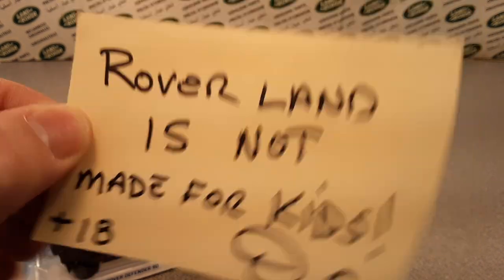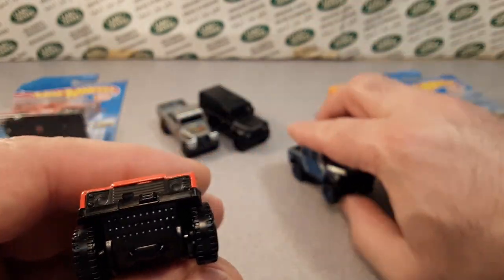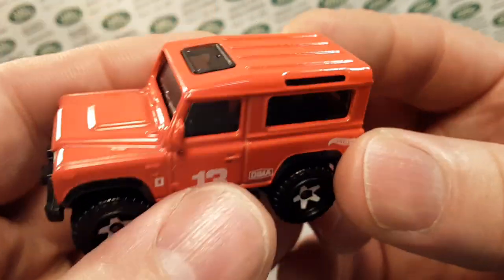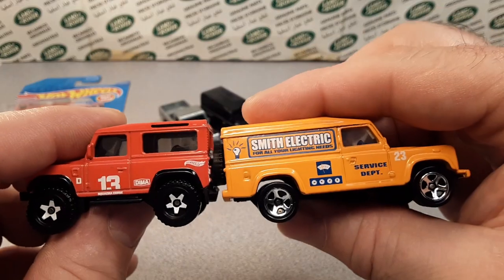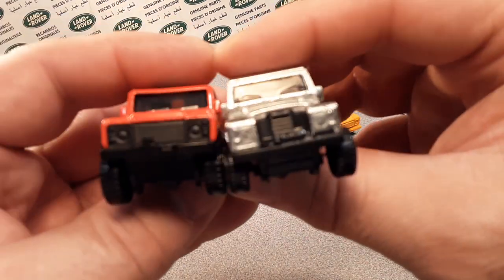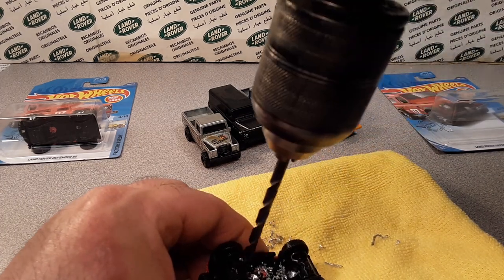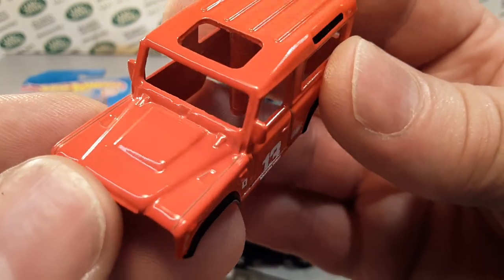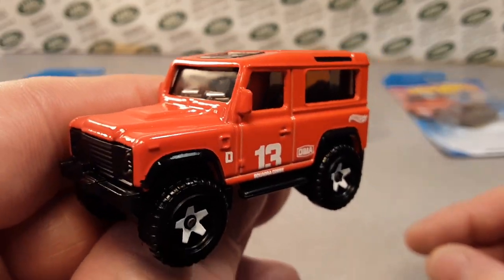Rover Land Don't miss this ONE!! HOT WHEELS REVIEW DEF 90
Rover Land   Don't MISS this ONE!!
      HOT WHEELS TOY REVIEW
                      OF THE LAND ROVER  DEFENDER 90!!
I take a look at ALL the Hot Wheels Land Rover Models!!

My Address:
Dan Winchell